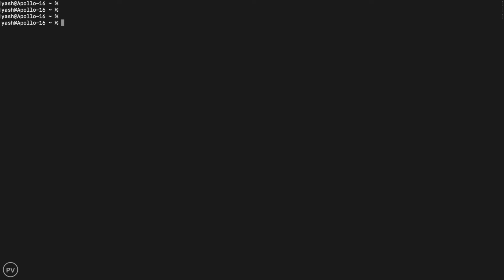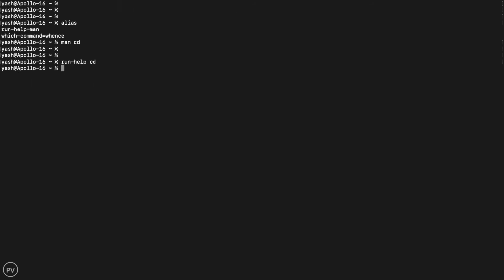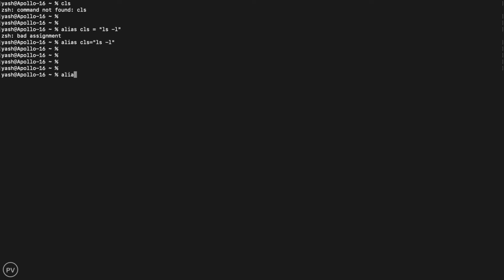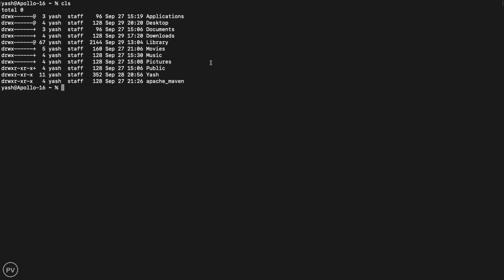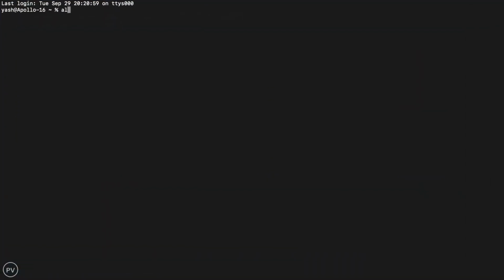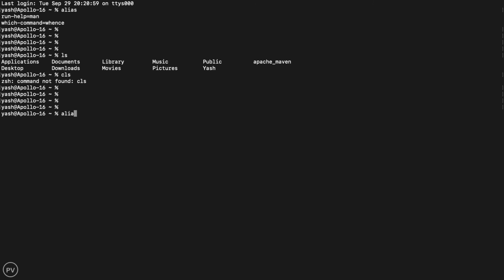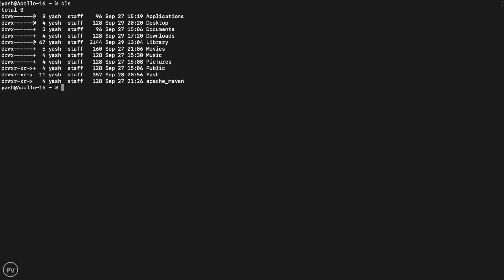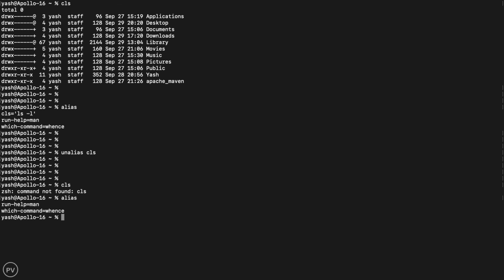Linux Command Line Tutorial | 10 | alias and unalias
In this video, we will learn how to use alias and unalias command. alias is like custom shortcuts used to represent a command executed with or without custom options. You can save yourself some time by creating aliases for your most-used commands.

Whereas unalias is used to remove the shortcut which was initially created. Pretty simple!